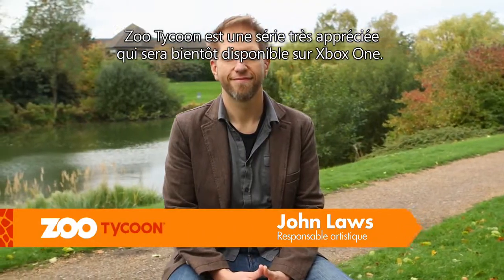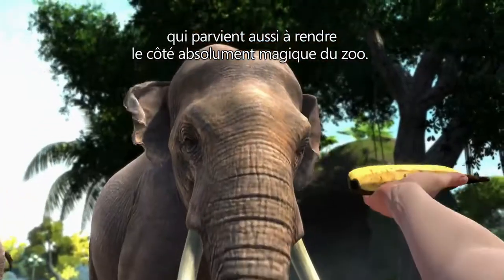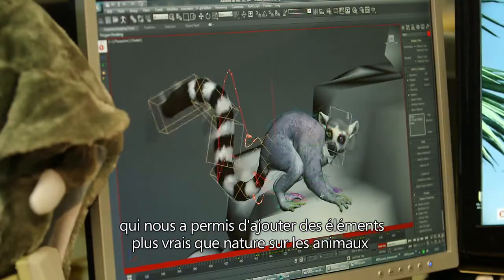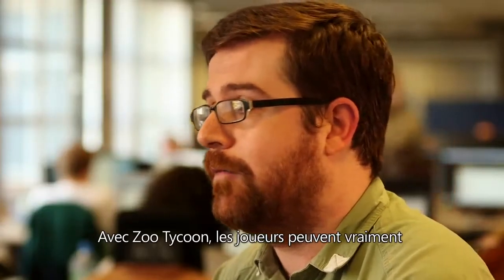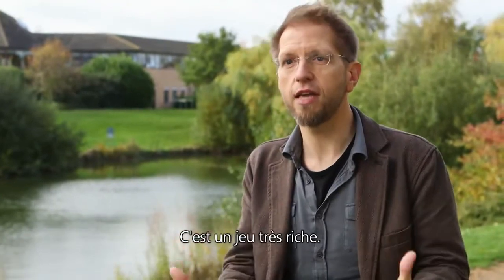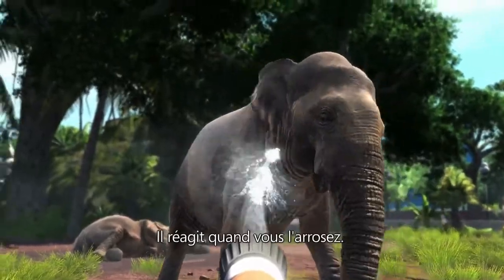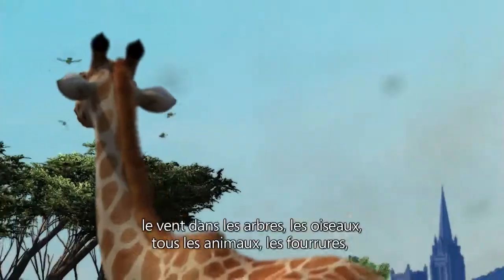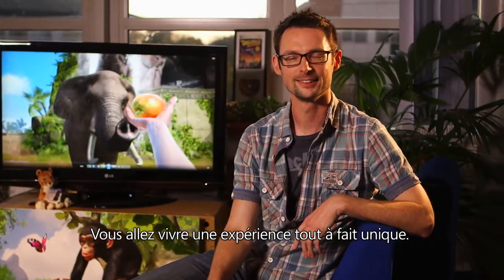Zoo Tycoon Trailer FR Xbox One